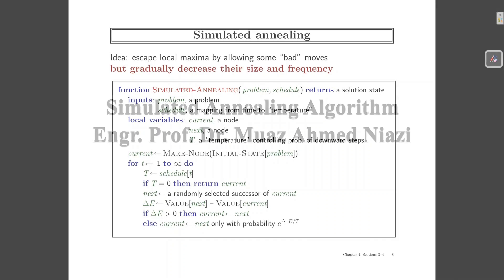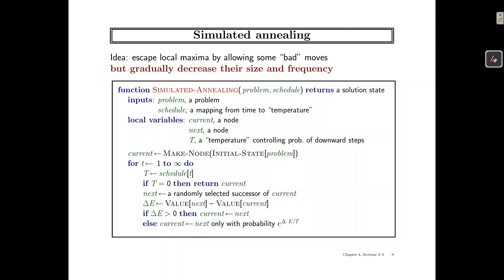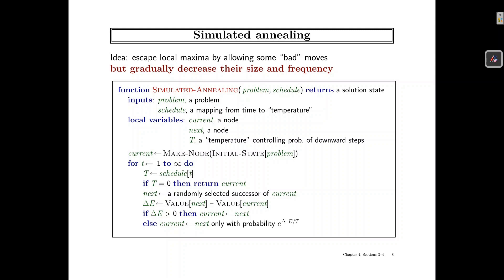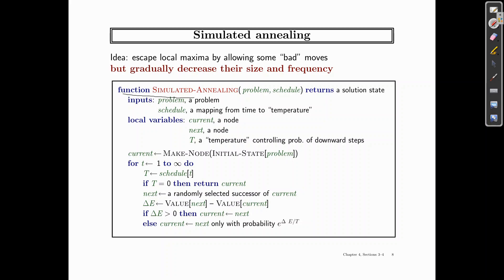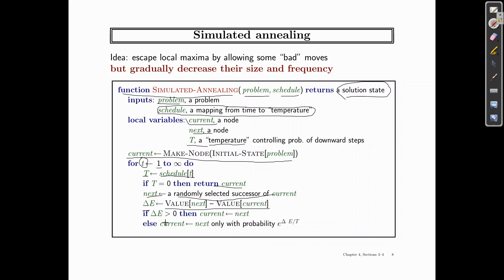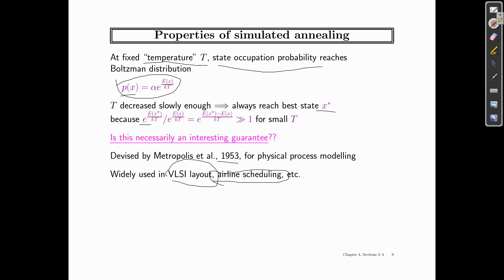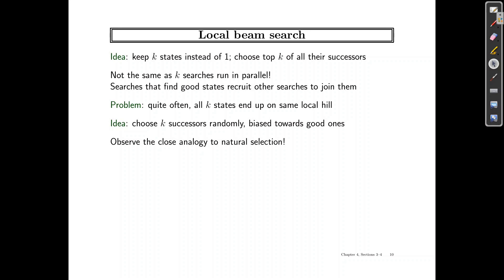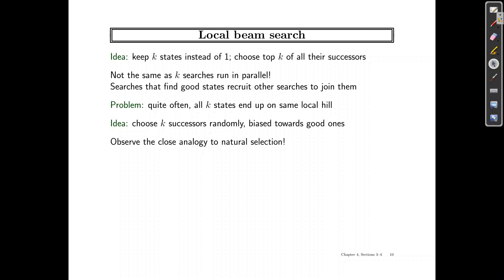Simulated Annealing and Local Beam Search in Artificial Intelligence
Engr. Prof. Dr. Muaz Ahmed Niazi

Artificial Intelligence, a Modern Approach (4th Edition)
Stuart Russell and Peter Norvig

Photo by Anni Roenkae from Pexels